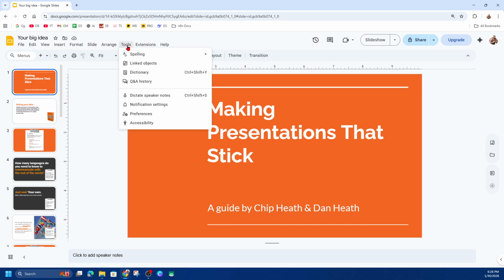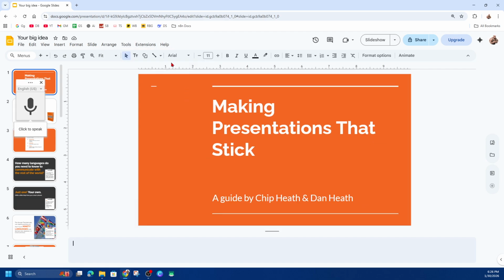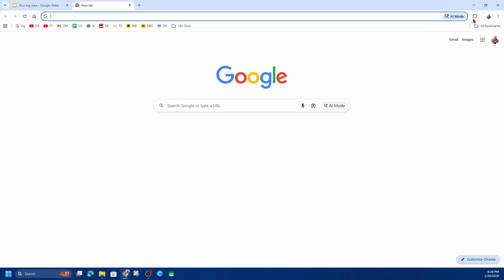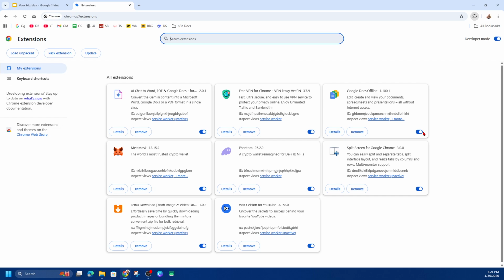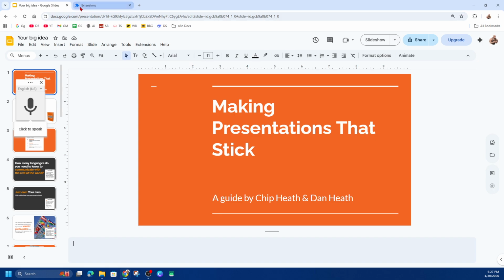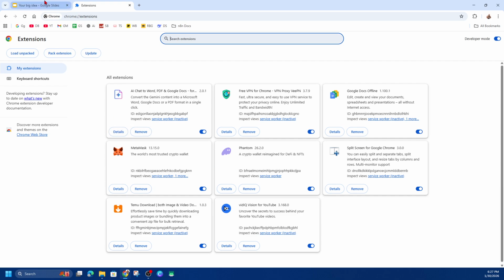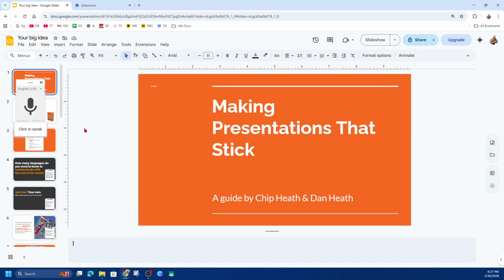How To Fix Google Slides Speaker Notes Not Showing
Learn how to resolve the issue of Google Slides speaker notes not showing up in this detailed guide. This tutorial will provide you with effective methods to fix Google Slides speaker notes that are not displaying. You'll understand the common reasons behind this problem and how to troubleshoot them. By the end of this video, you'll be able to seamlessly use speaker notes in your Google Slides presentations.